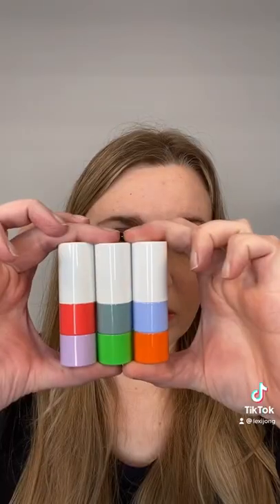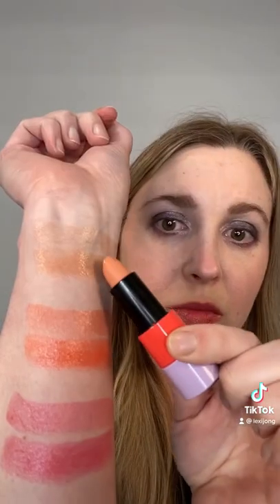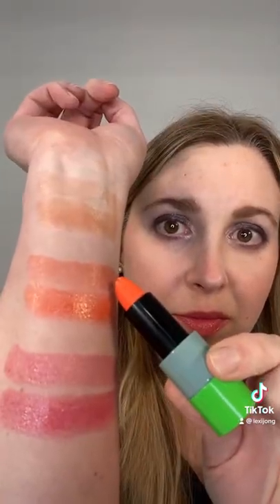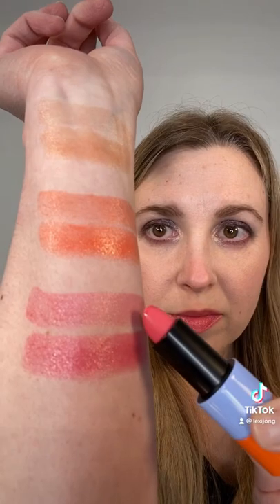Hermes Brillant (Shiny) Lipsticks in 5 Beige d’Eau, 35 Orange Capucine, & 38 Rose Nymphea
A full review and comparisons will be coming soon. Please let me know of any comparison requests.

Hermès Limited Edition Rouge Hermes Spring Lipstick, Orange Capucine at Neiman Marcus
Hermès Limited Edition Rouge Hermes Spring Lipstick, Beige D'eau at Neiman Marcus
Limited Edition Rouge Hermes Spring Lipstick, Rose Nymphea at Neiman Marcus